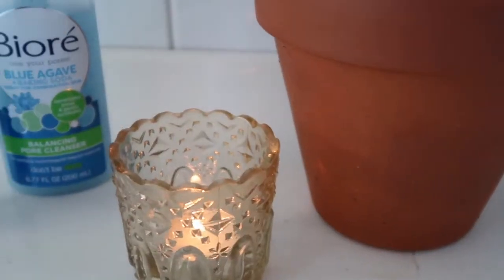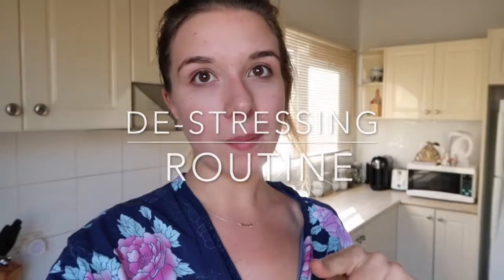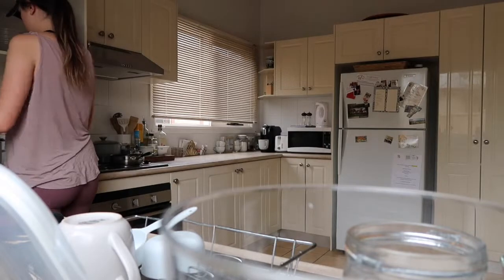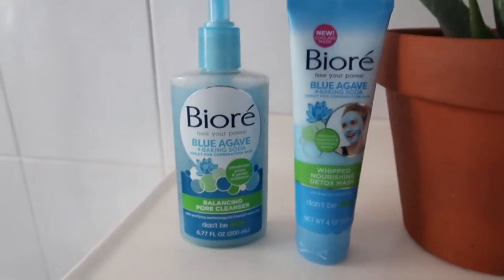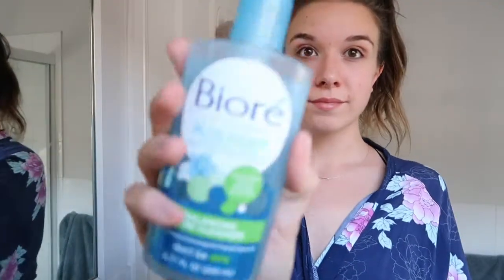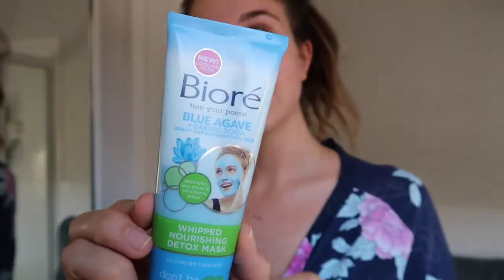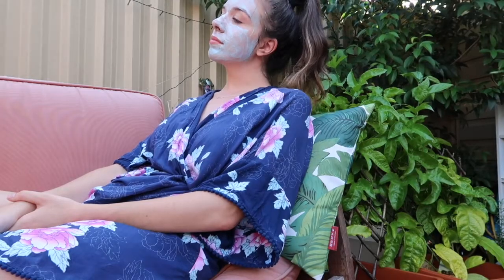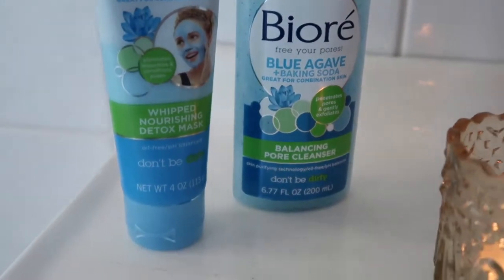MY DE-STRESSING ROUTINE: HOW I RESET AFTER A STRESSFUL WEEK WITH BIORÉ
I hope you enjoy how I de-stress and reset after a stressful week with Bioré. I've been really loving the Blue Agave & Baking Soda Pore Cleanser and Whipped Nourishing Mask.

Both products are available at Walmart, Amazon, or Target!

Hit the Reset Button with Bioré: De-Stressing Night Routine with Bioré Blue Agave + Baking Soda Collection Blog Post

xoxo Olivia